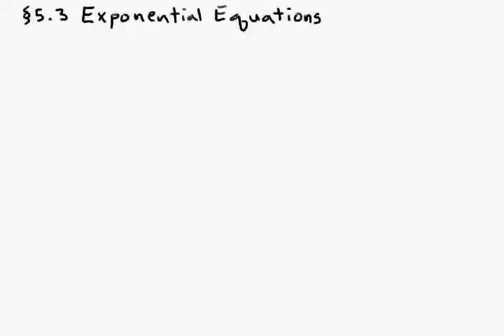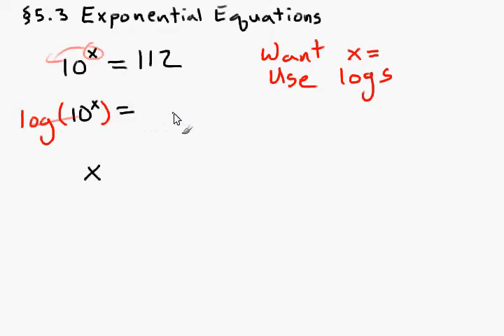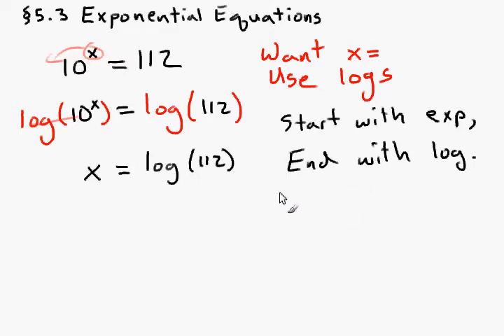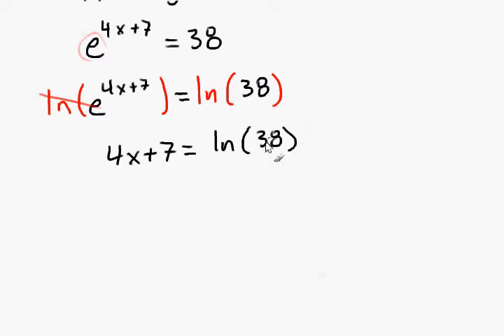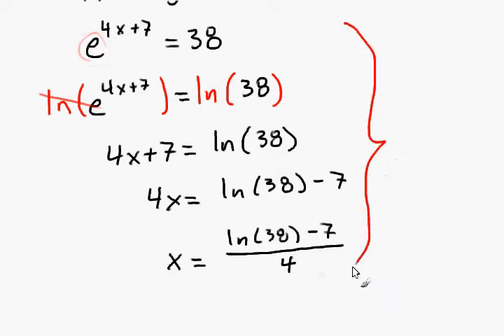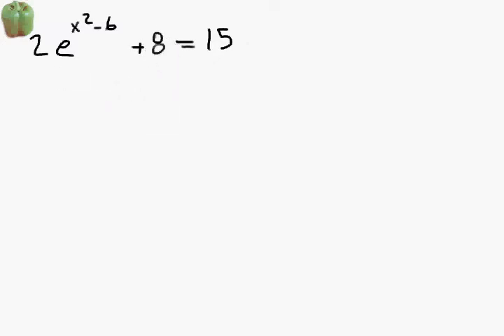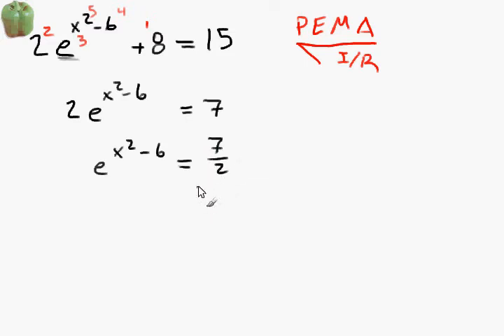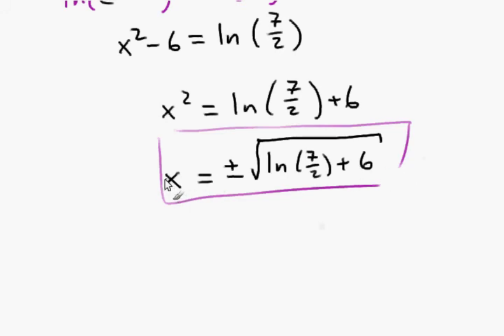M095 Section 4.3 Exponential Equations